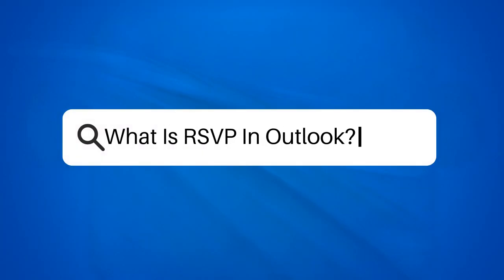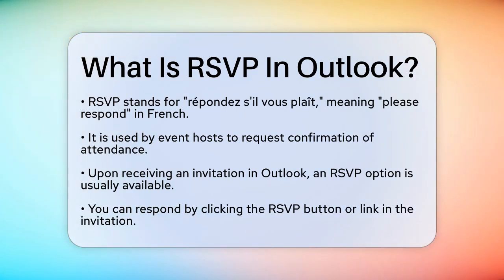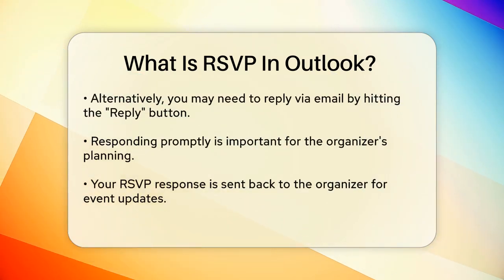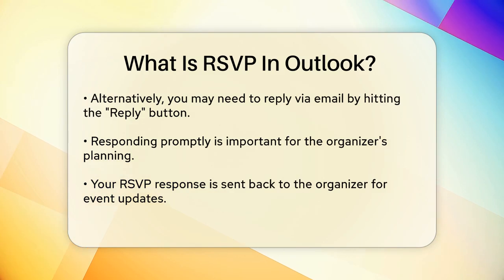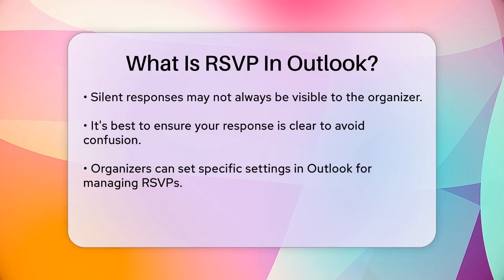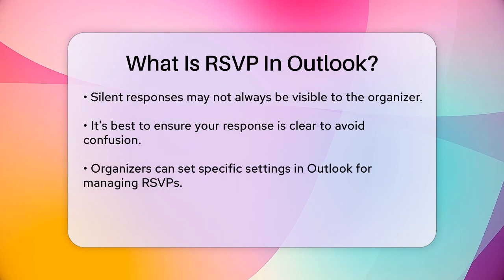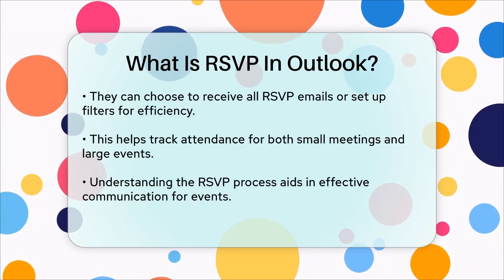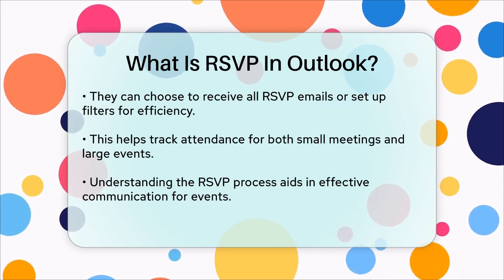What Is RSVP In Outlook? - TheEmailToolbox.com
What Is RSVP In Outlook? Have you ever encountered the term "RSVP" while receiving an invitation in Outlook? In this informative video, we’ll guide you through the RSVP process in Outlook, explaining its significance and how it simplifies communication between event organizers and attendees. We will discuss what RSVP means and why it's important for both sides to respond in a timely manner.

You’ll learn how to navigate the RSVP options available in Outlook, whether through a button or an email reply. We’ll also cover some best practices to ensure that your response is clear and visible to the organizer. Additionally, we will touch on how organizers can manage RSVPs effectively by utilizing specific settings in Outlook, which can help streamline the planning process for events of all sizes.

Understanding the RSVP feature in Outlook can make a significant difference in how events are organized and attended.